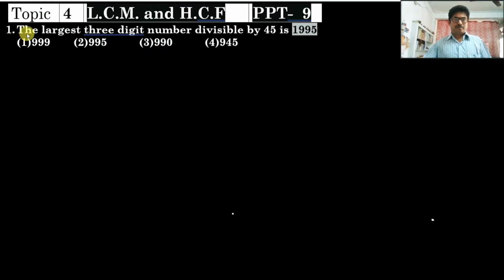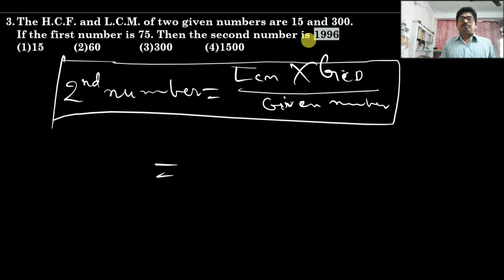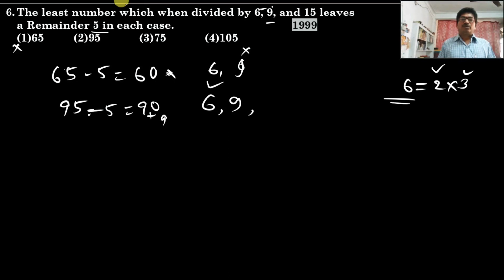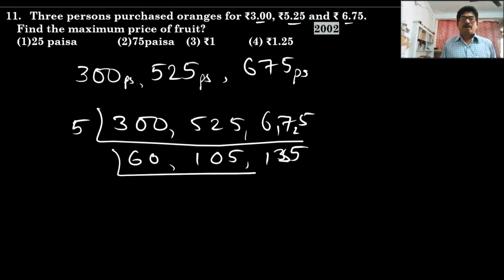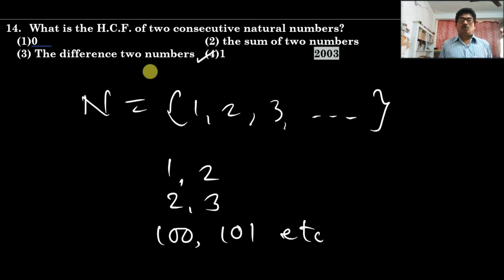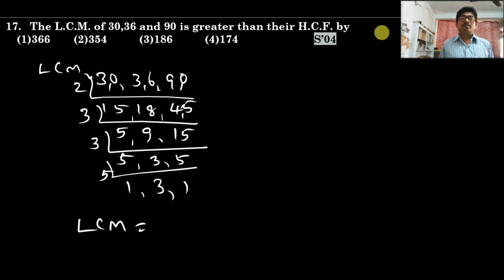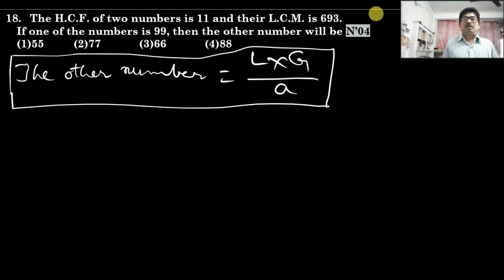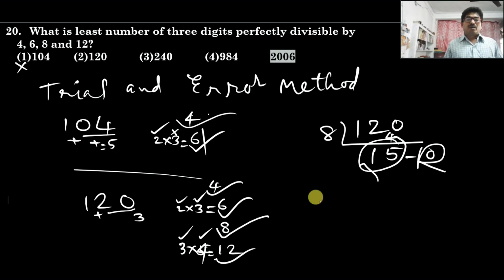L.C.M.and H.C.F l Useful for Navodaya/ Sainik/ RMS/ NTSE/ I-CET etc.l R. Ashanna Sir